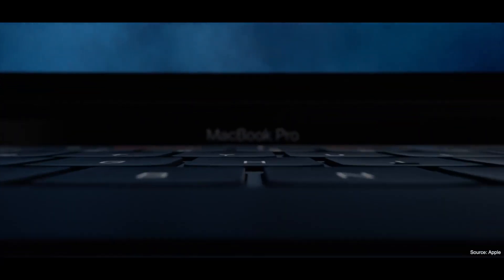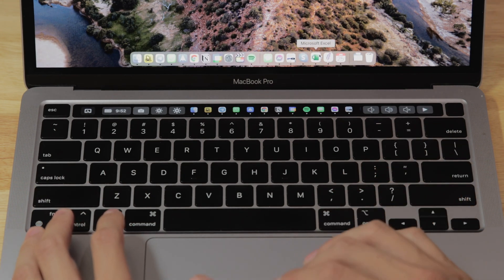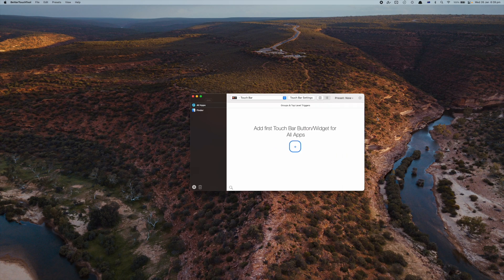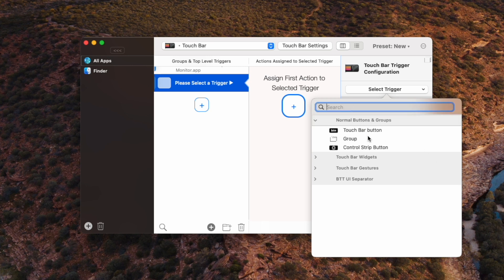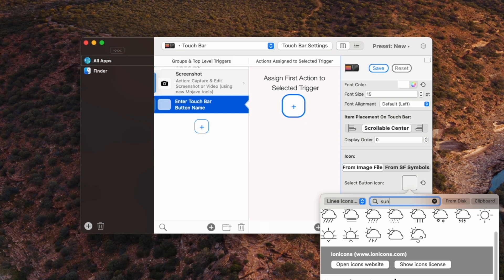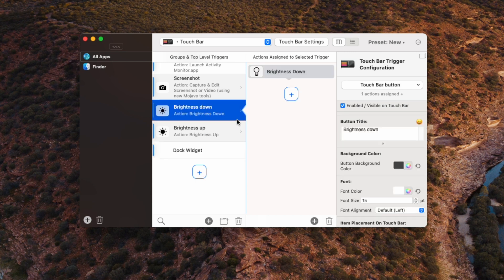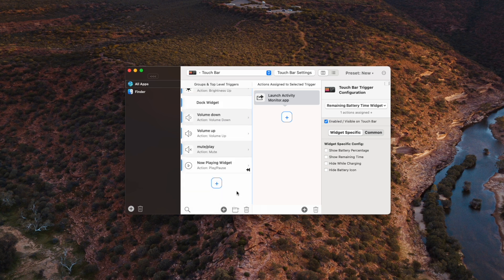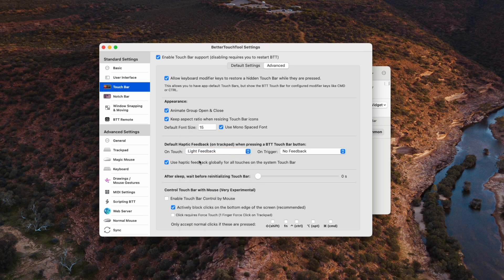The Macbook Touch Bar is (actually) AWESOME! Full Customization Tutorial 2022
Ever since Apple removed the function keys and replaced it with the infamous Touch Bar, it's been met with all sorts of controversy. Apple tried to push it as a 'pro' feature for five years, but they finally gave in and put the function keys back in 2021 with their new Macbook Pros. Everyone celebrated. Except me.

I'll show you how you can make the touch bar live up to its potential. By fully customizing it, you can make the Touch Bar way more useful than either regular function keys or the regular touch bar.

Timestamps:
00:28 - Intro & History
01:58 - Customised Touch Bar Demo
04:12 - Setup Tutorial
13:43 - Conclusion